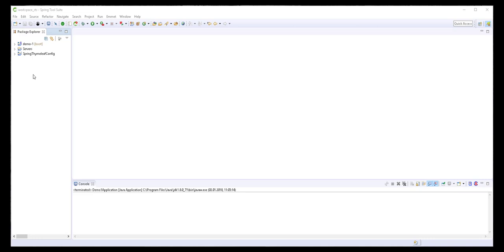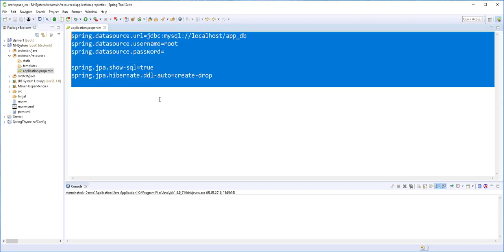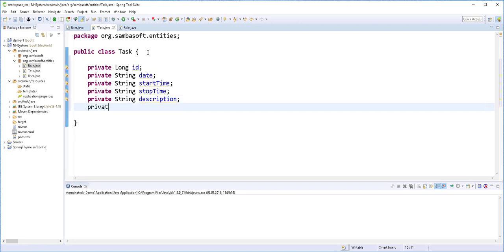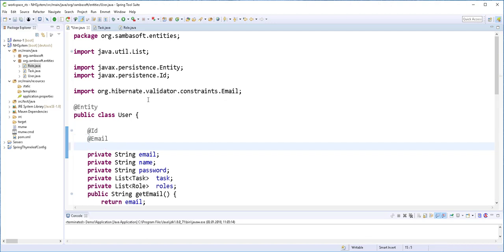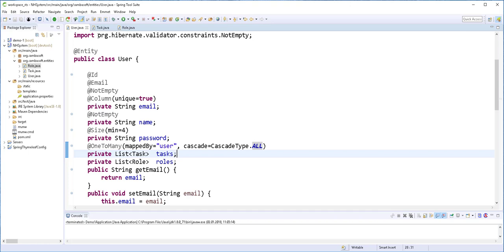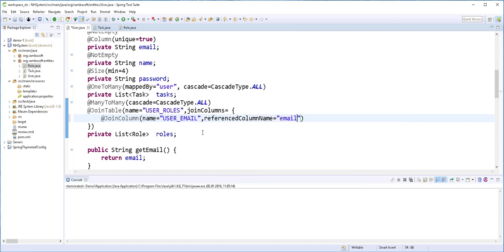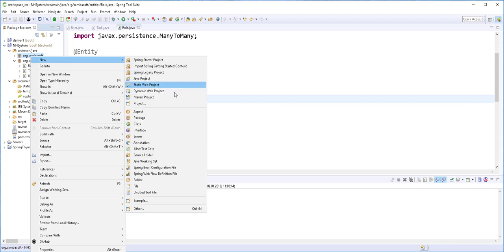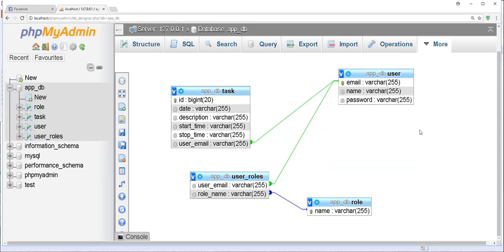Springboot+Spring-Security |Full-Stack Web-App#2- Domain Objects and JPA relationship mappings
This is part 2 of the JEE full stack application series, in this part of the tutorial we develop the domain objects and also map relationship between the various objects using spring data JPA